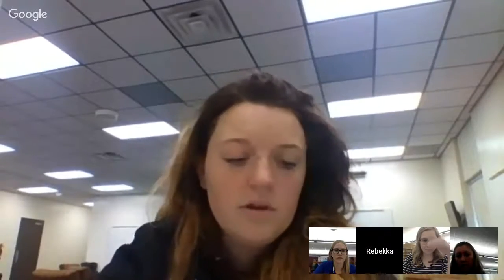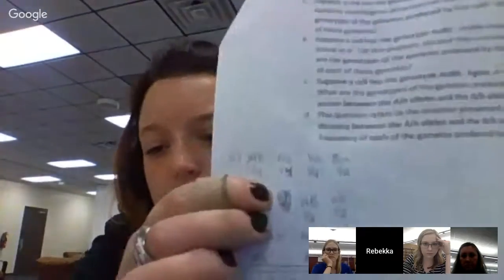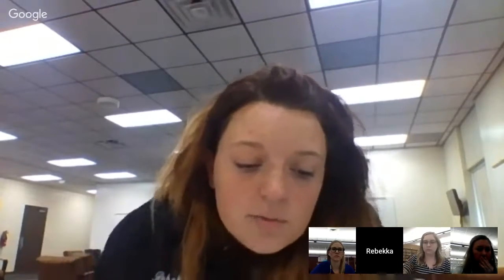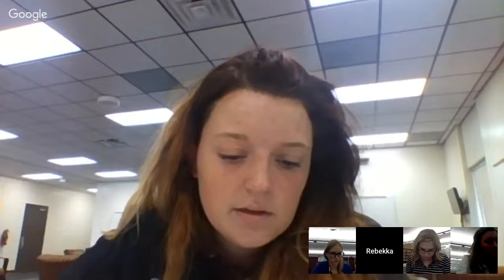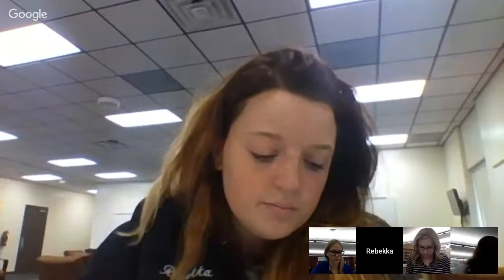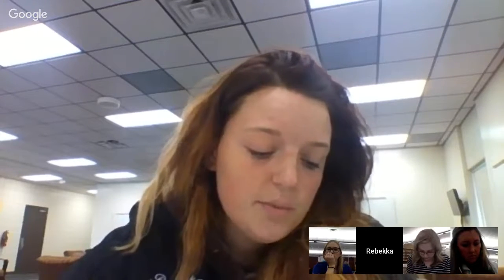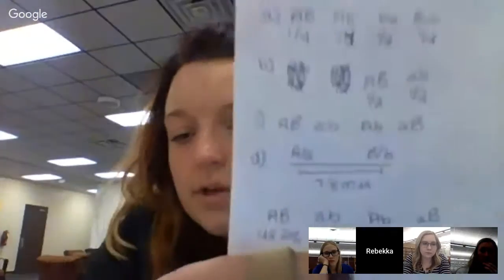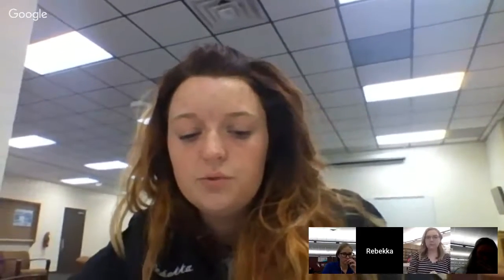Lesson 5 Video